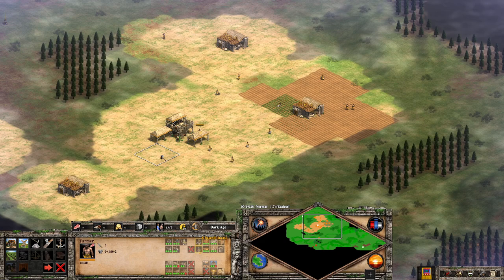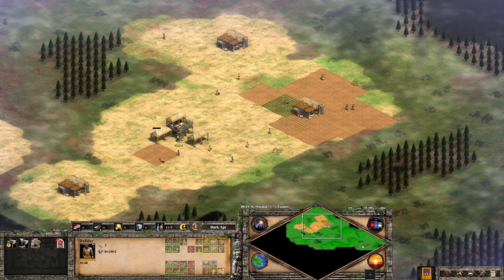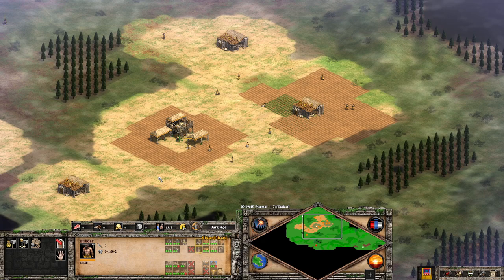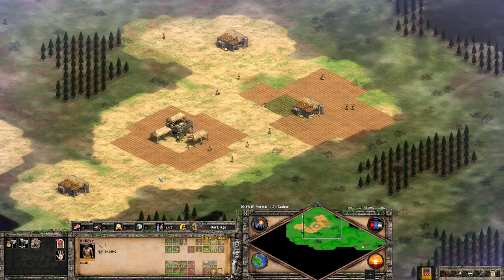AoE2 DE: How to place farms - TC & Mill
Farm placement for maximum efficiency AND visuals